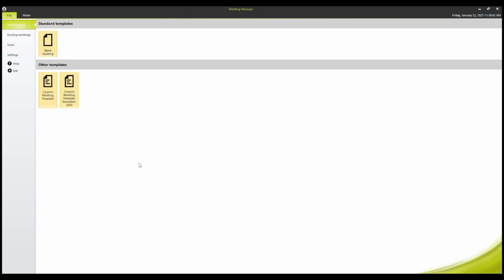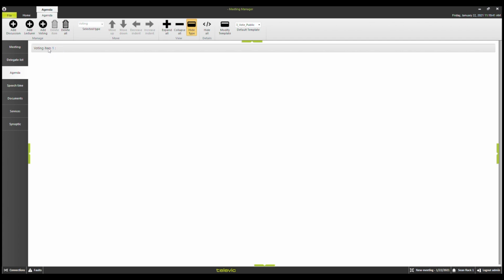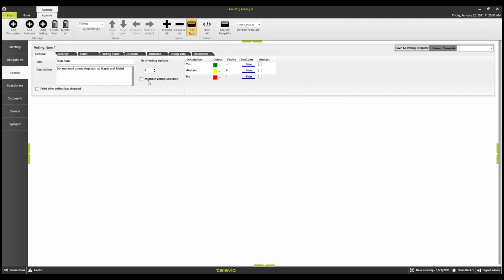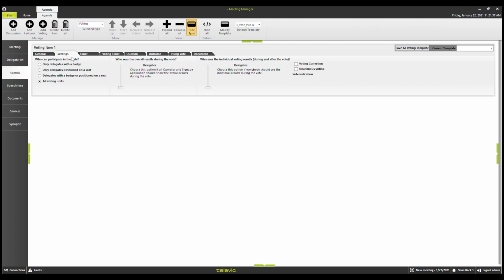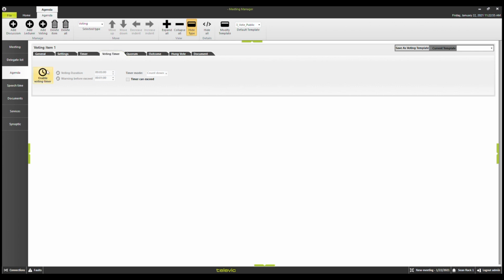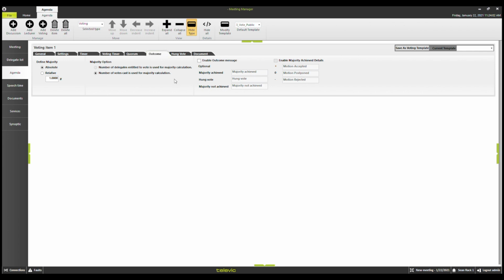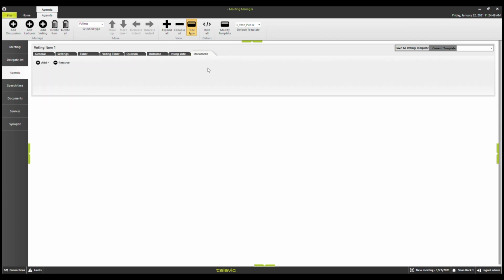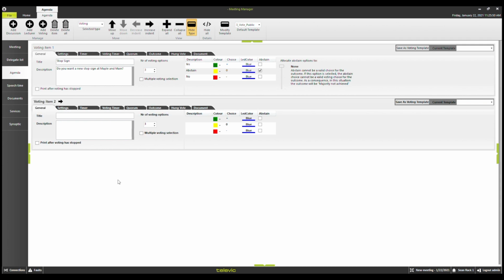Adding A Voting Item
How to add a voting item in CoCon Meeting Manager from Televic